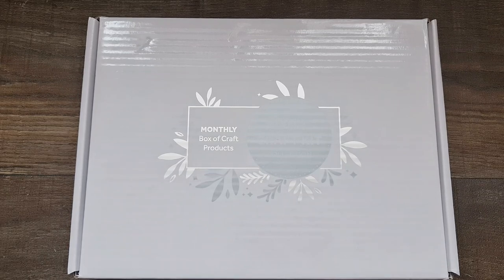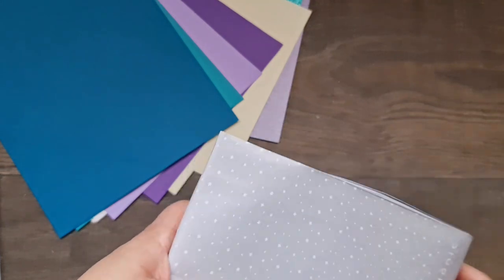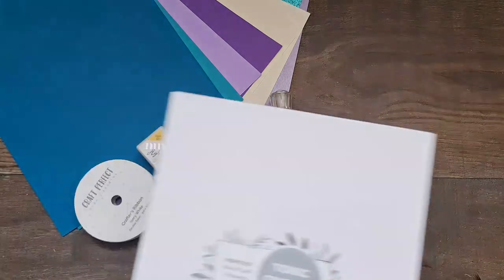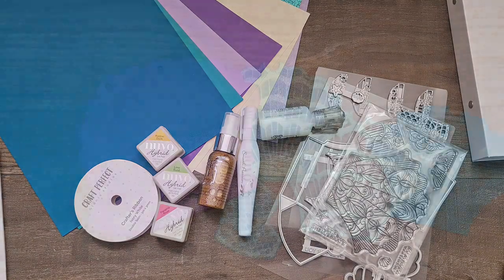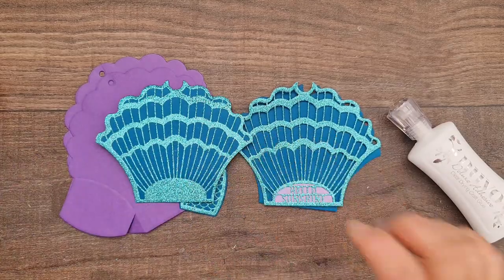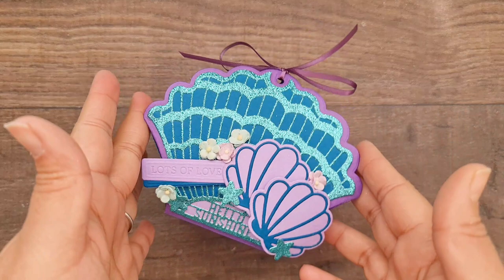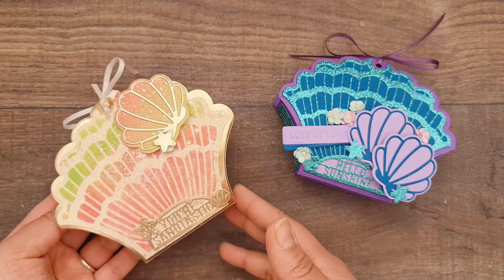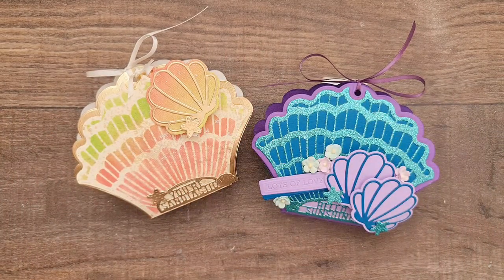Sassy Shell Bag - Darcey | Tonic Studios Craft Kit